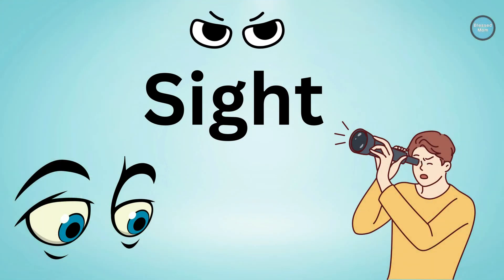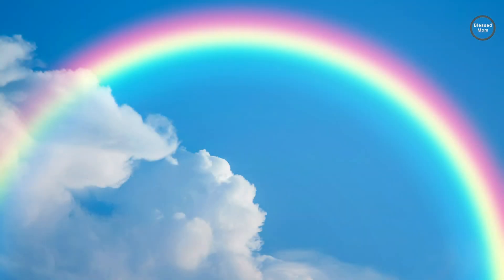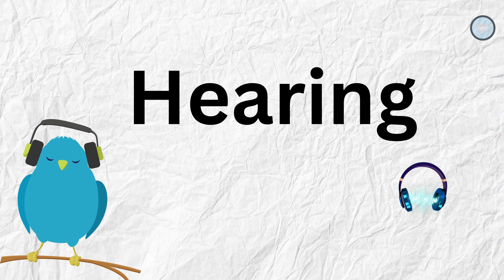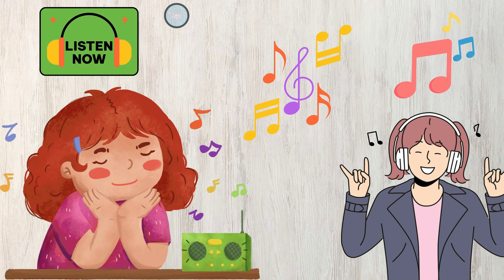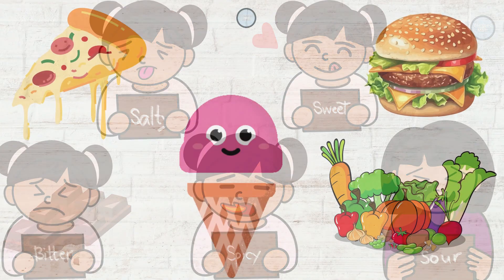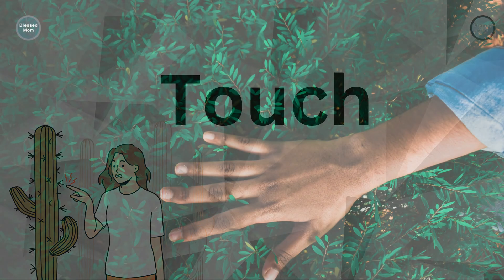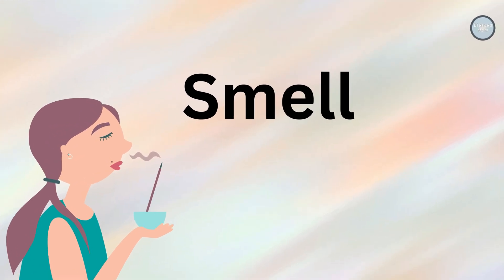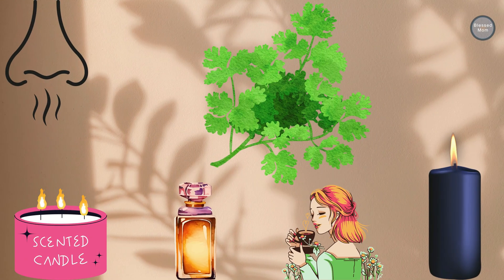Five Senses for Kids | Educational Videos For Kids | Preschool Education | Learning Station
Dive into the world of sensory exploration with our engaging educational video for kids! Discover how our five senses work and help your little ones develop a deeper understanding of the world around them.